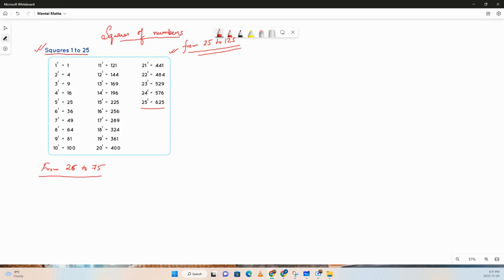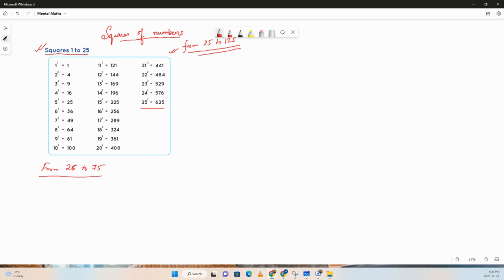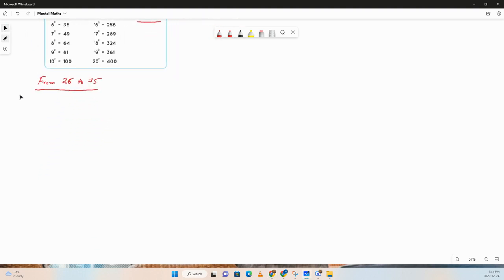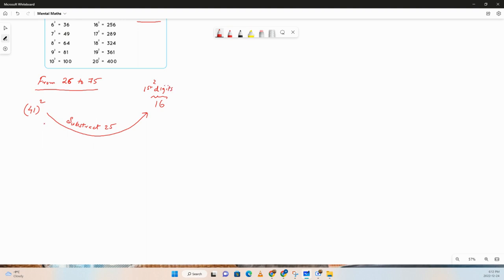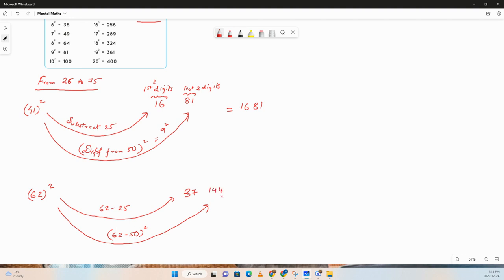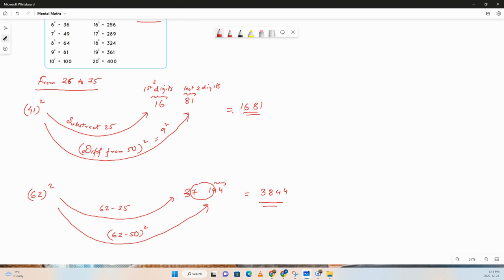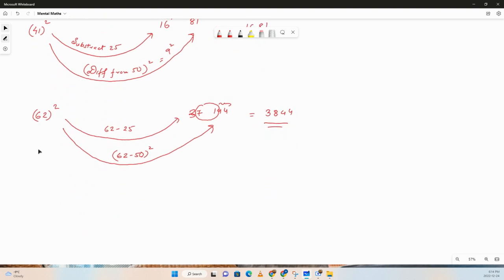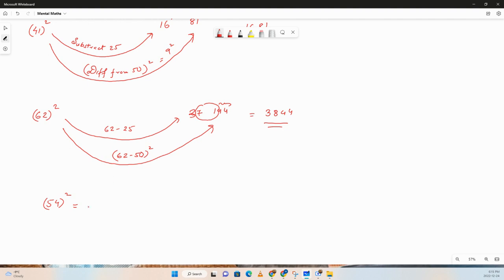Mental Math : Squaring numbers up to 75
Efficient ways to square numbers